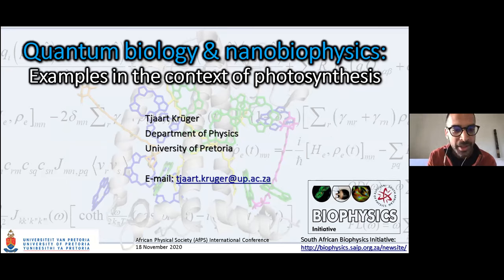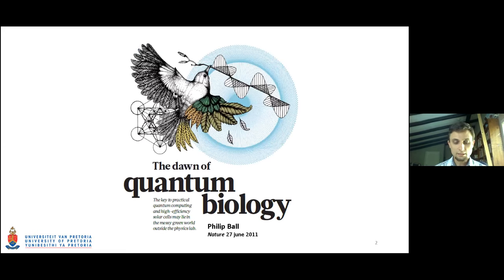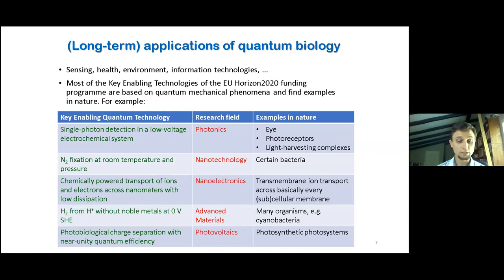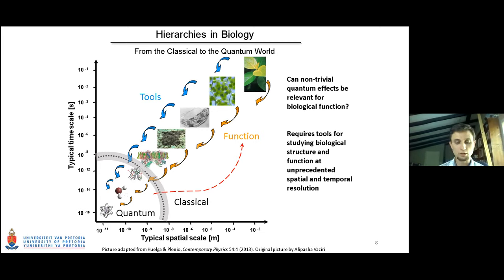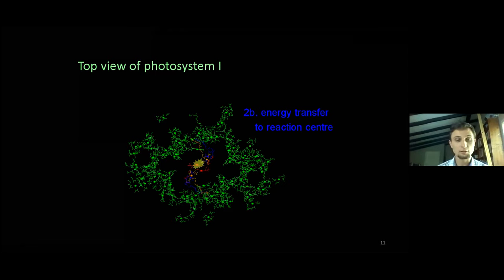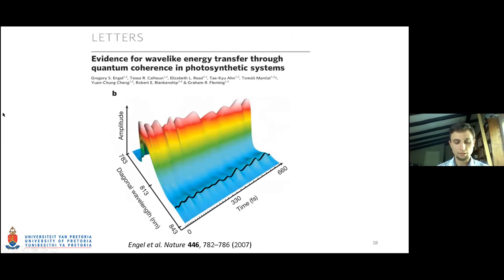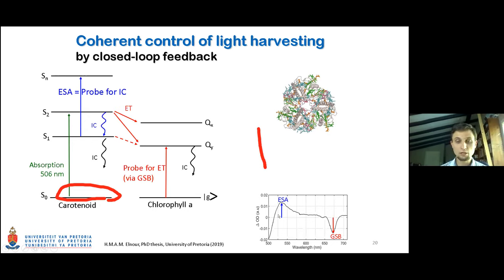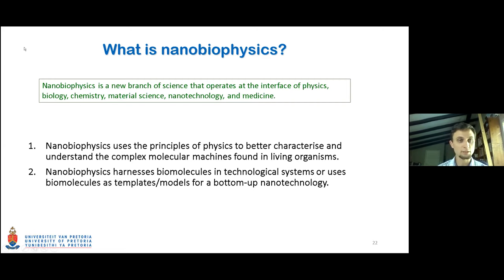Quantum biology and nanobiophysics: Examples in the context of photosynthesis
Speaker:Tjaart KRUGER (University of Pretoria, South Africa)
African Physical Society (AfPS) International Conference | (smr 3476)
2020_11_18-09_45-smr3476.mp4